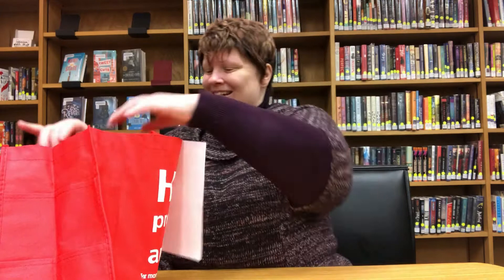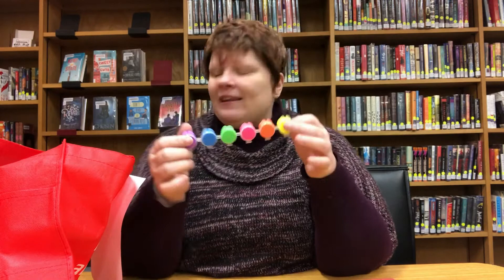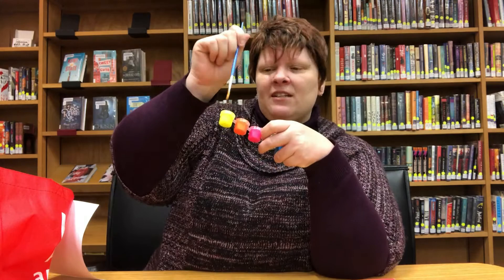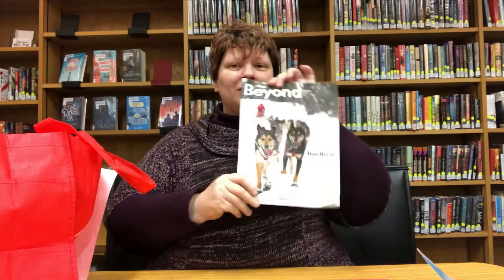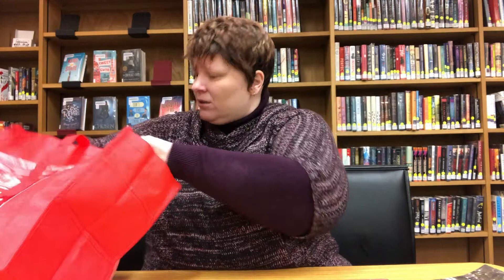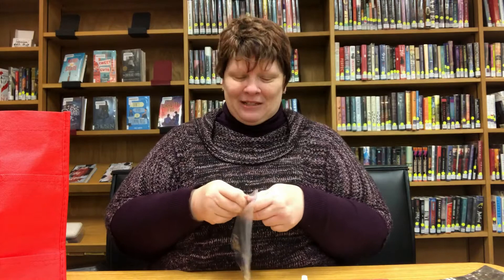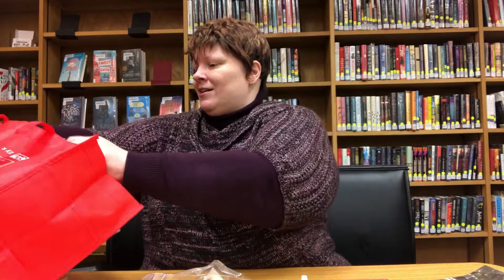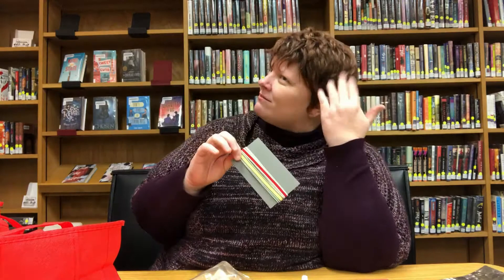Springstitch To Go Unboxing (Crafting for Grown Ups)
On January 4th, 2021, registration opens for Springstitch's first grab and go kit of the year.  These bags are intended for grown up crafters.